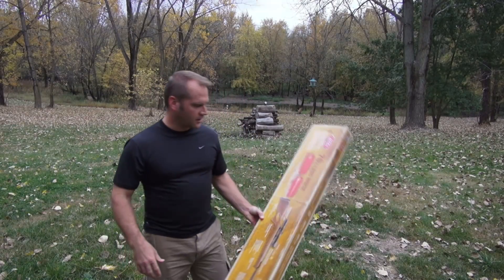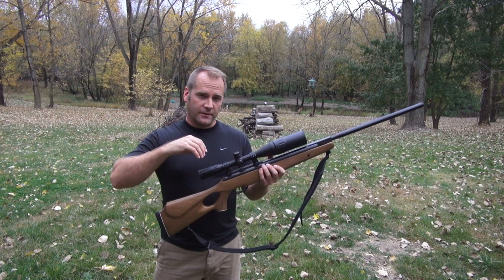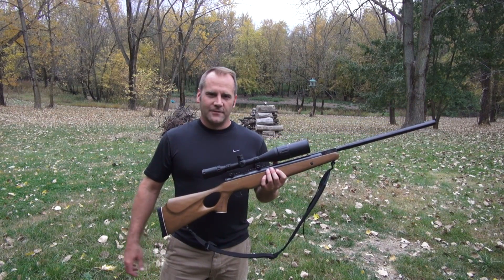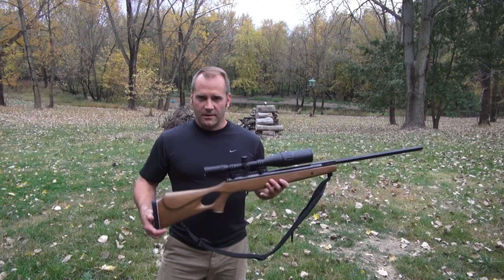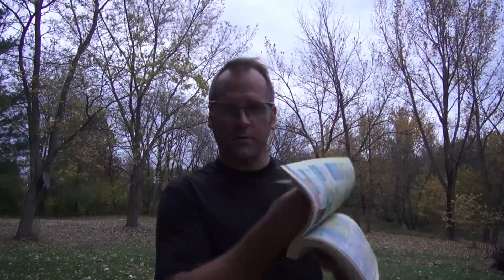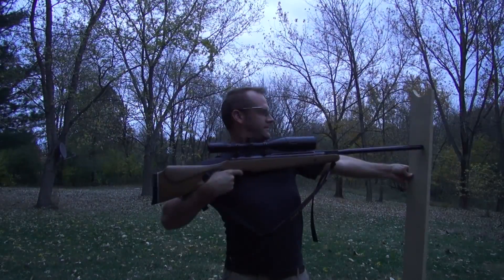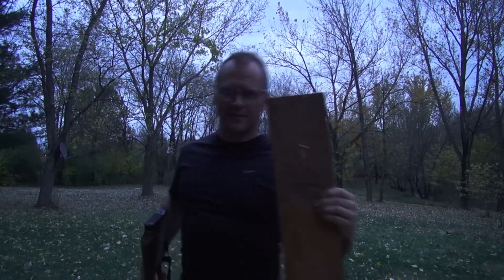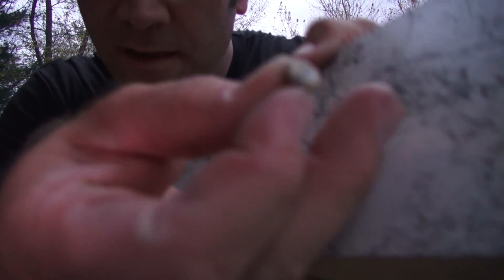Benjamin Trail NP XL review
A quick overview of the Benjamin Trail NP XL covering muzzle energy, artillery hold, long range accuracy, and night shooting.

Here's the scope I have on this rifle. I've added it to the description because that question comes up a lot.  The original scope was really good but whatever came loose rendered it useless so when the warranty replacement arrived I gave it to a friend.  Here's a scope I have on another air rifle that I really like, but it costs almost as much as this rifle, so it just doesn't make sense at this level.

Here's a calculator for free fall.

Drop a 1 pound mass 1 foot and it generates 1 foot pound of momentum.

I can’t find any explanation describing that anywhere on the whole damn internet.  Just formulas and calculators.  All the formulas I’ve seen are in grains so I had to figure out what a grain is too.

7,000 grains = 1 pound
Free fall rate is 32 feet per second squared.

Knowing those 2 facts I worked the formula backwards starting with a 1 ft lb result and using a 7,000 grain projectile comes out to ~8~ feet per second which is the final speed of a 1 foot free fall.